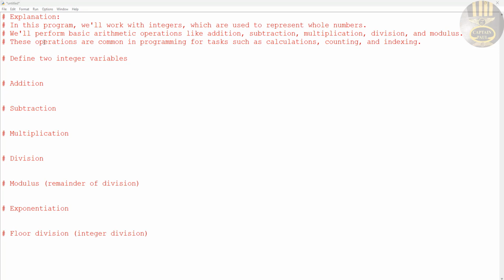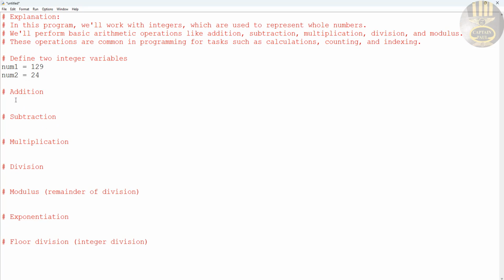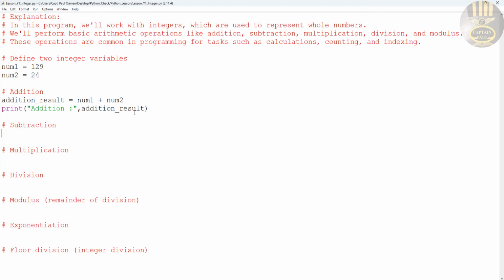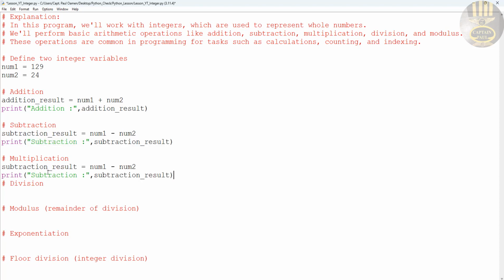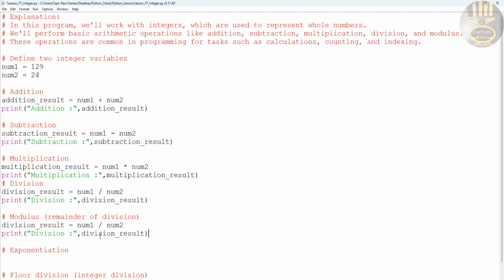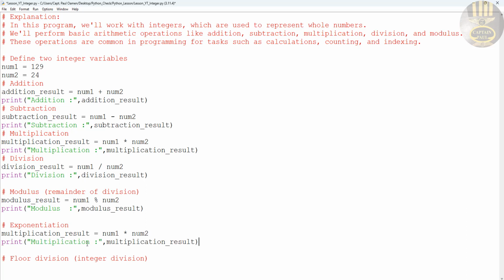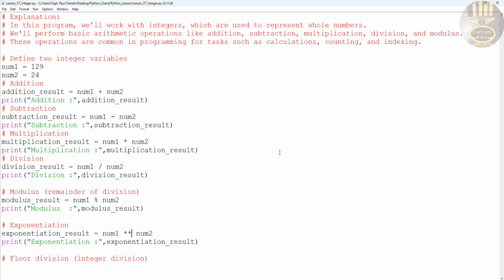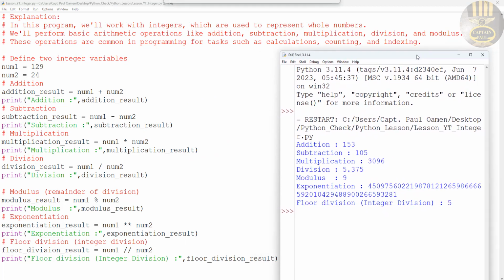Python Tutorial of Integer For Beginners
An Excellent Python Integer Tutorial For Beginners

Channel Members can Download the Python Integer Tutorial For Beginners and modify it for personal use. Plus one other source code per month. Total - 2 Source codes Per Month, only: